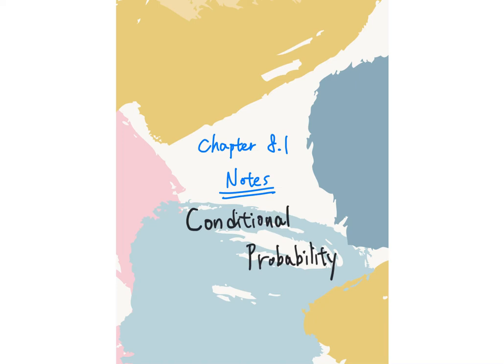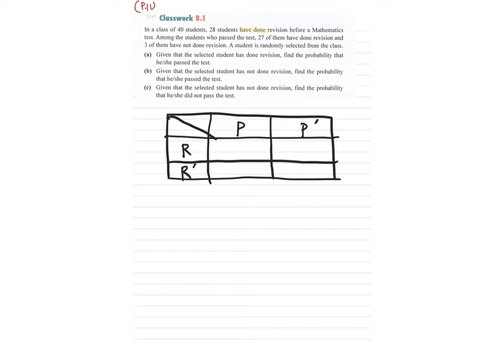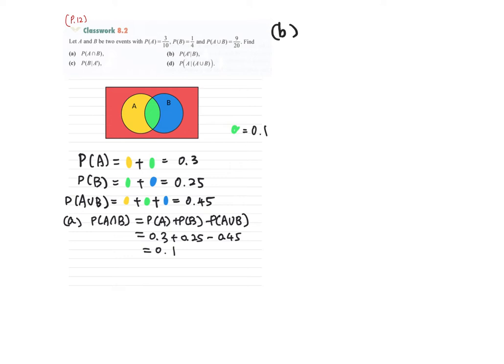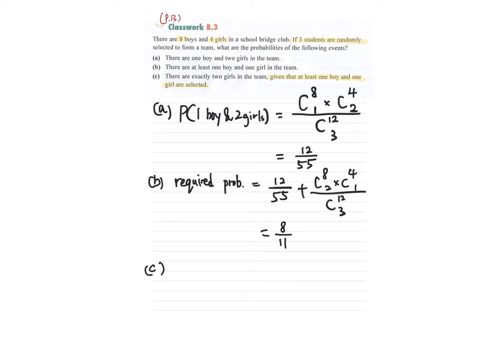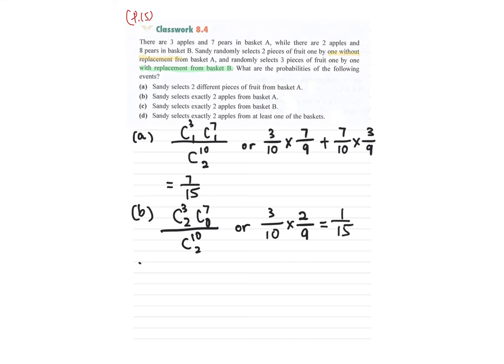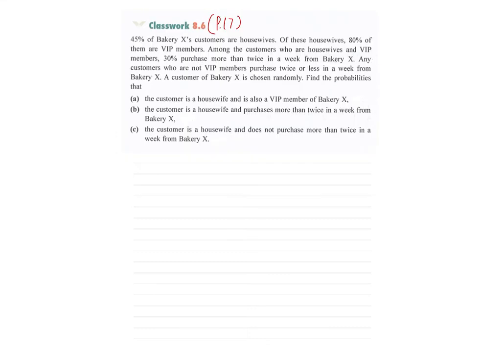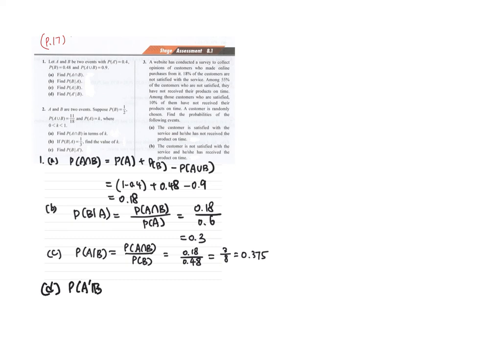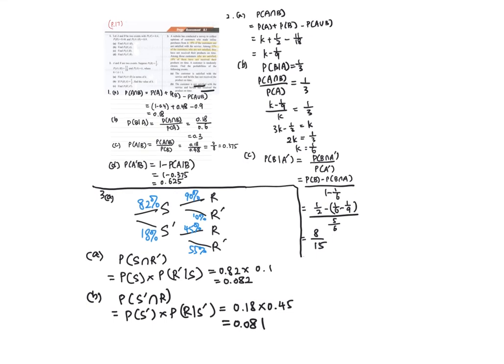Module 1 Ch 8 1 Notes